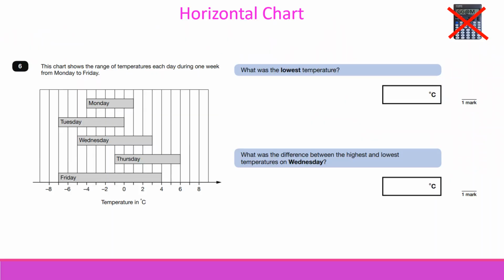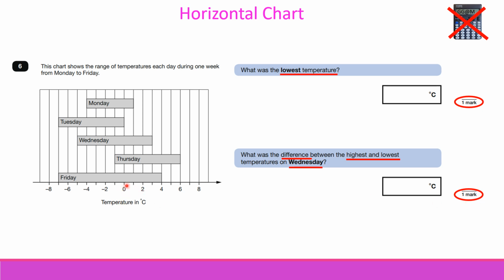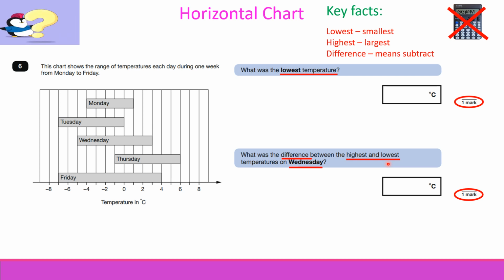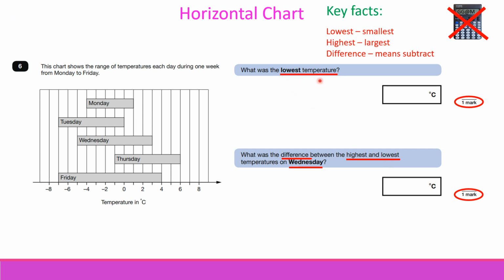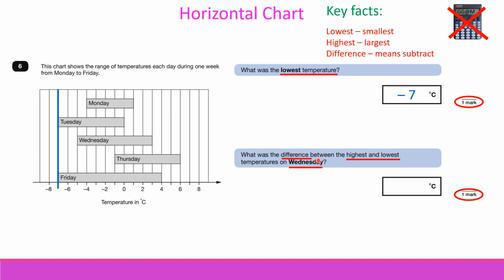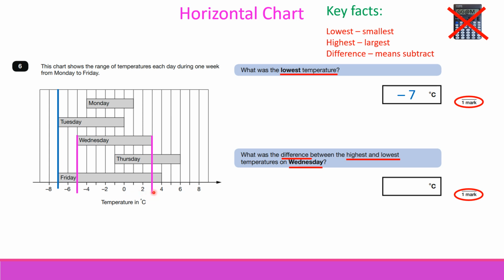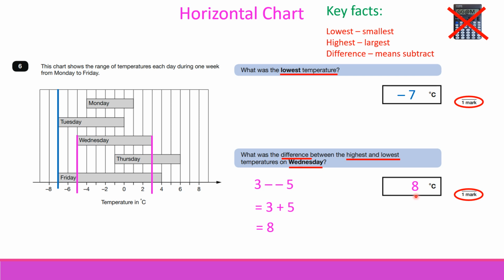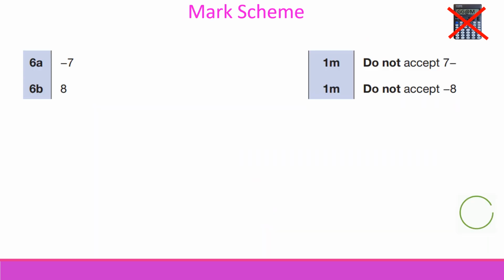KS2 SATS June 2022 paper 3 Reasoning Q6 horizontal chart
This video will show you how to complete a KS2 SATs exam question paper 3.  This question shows you how to use a horizontal chart to find negative temperatures.